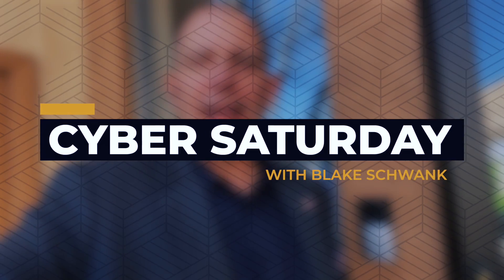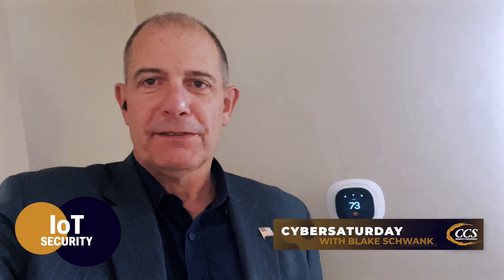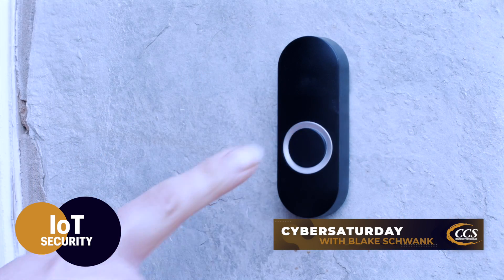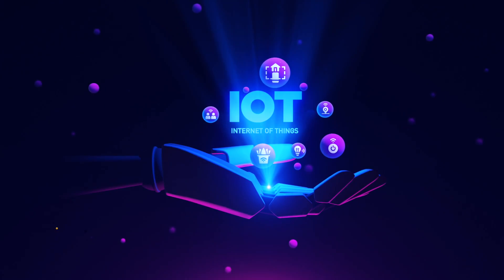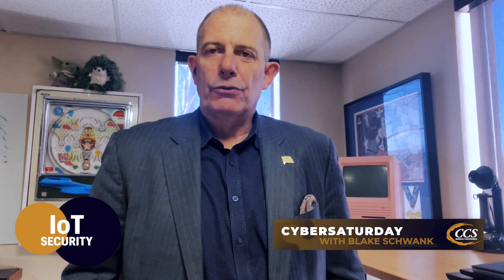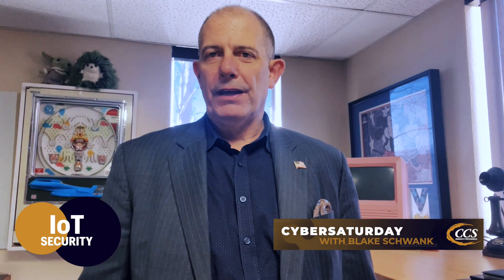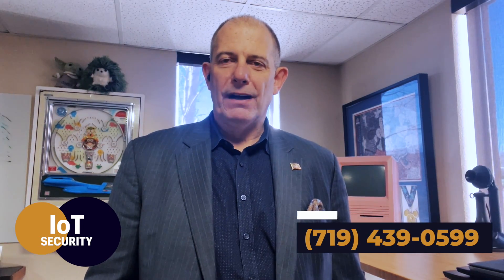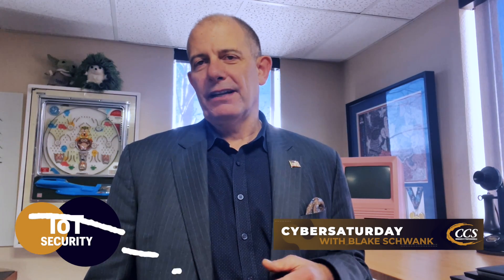Everything You Need To Know About IoT Security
In today's interconnected landscape, the proliferation of Internet of Things (IoT) devices is undeniable. From smart thermostats regulating room temperature to doorbell cameras enhancing security, these gadgets offer convenience and monitoring capabilities at our fingertips. However, they also present unique challenges regarding network safety and device management.

We've embraced a strategic approach to security to tackle these challenges effectively. Through robust measures such as segregating network traffic and establishing dedicated subnets, we erect barriers to safeguard sensitive data from potential breaches. Additionally, implementing multi-factor authentication adds an extra layer of defense, fortifying against vulnerabilities. Moreover, our commitment to transparency in camera placement addresses privacy concerns, ensuring that while we enhance security, we also respect personal boundaries.